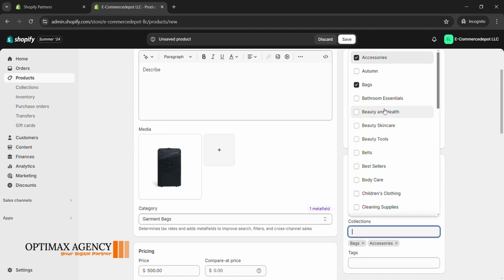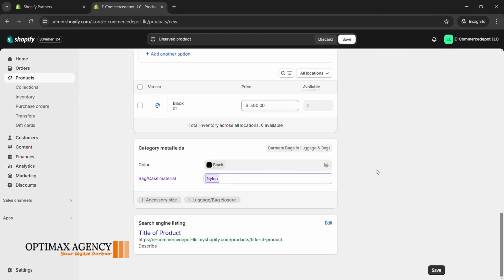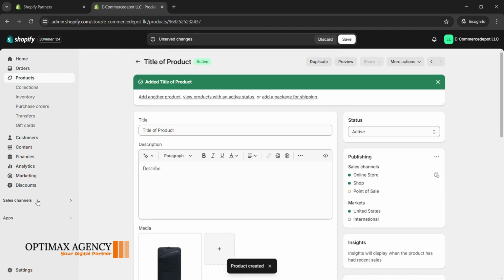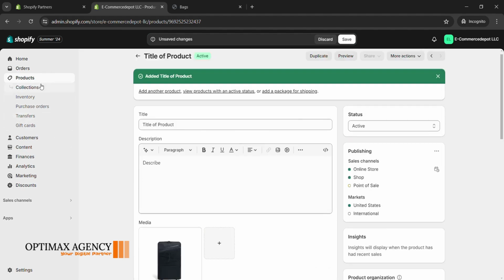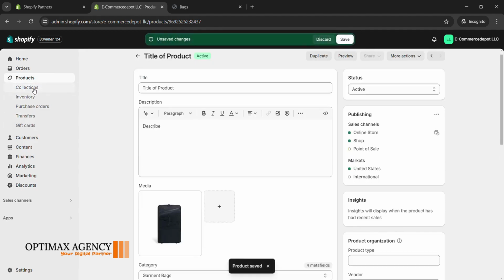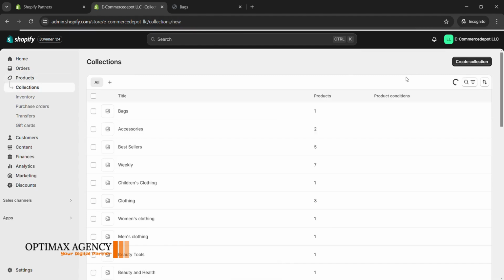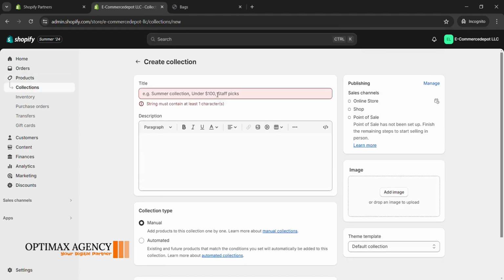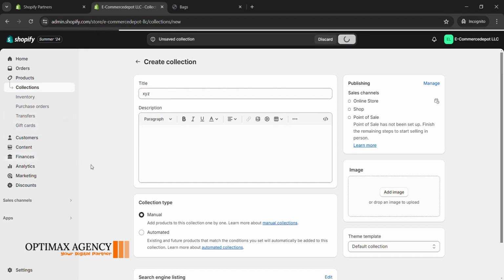How to add products with proper collections in Shopify Store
Learn with Optimax Agency : How to add products with proper collections in Shopify Store